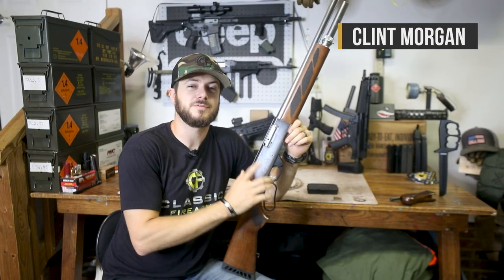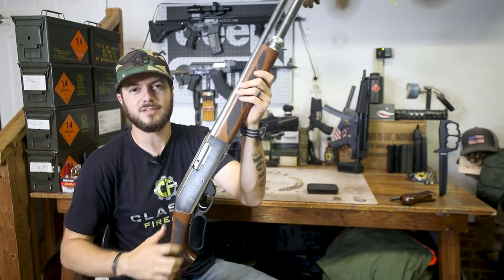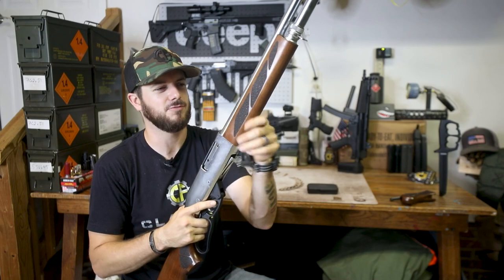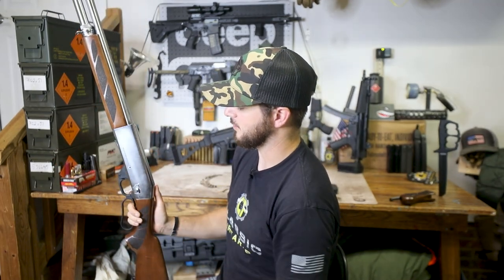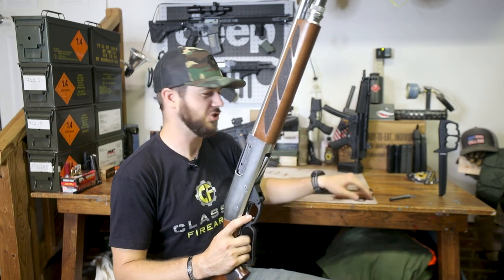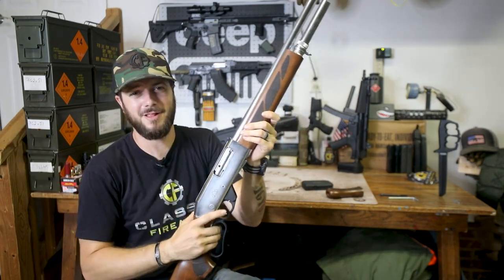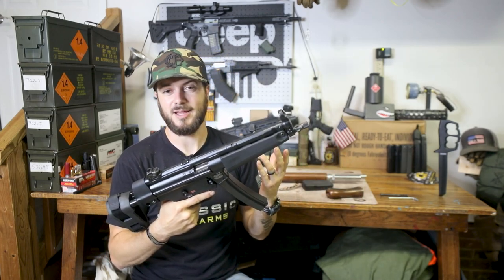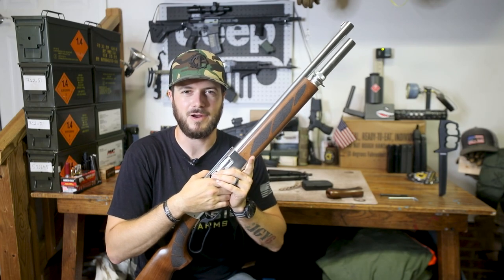The Black Aces Lever-Action Shotgun Looks Incredible